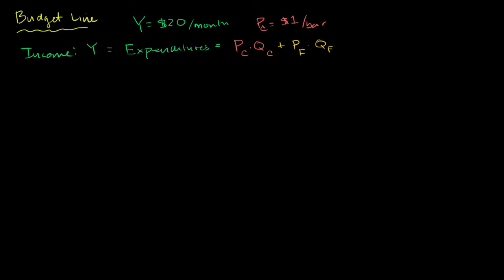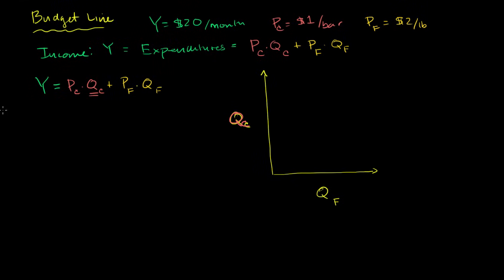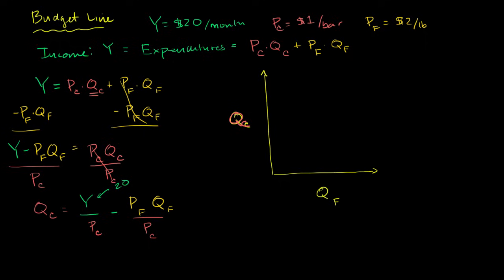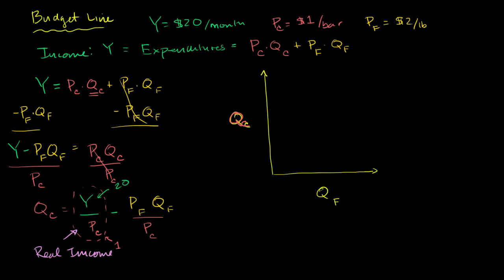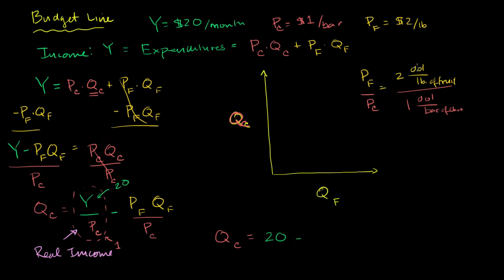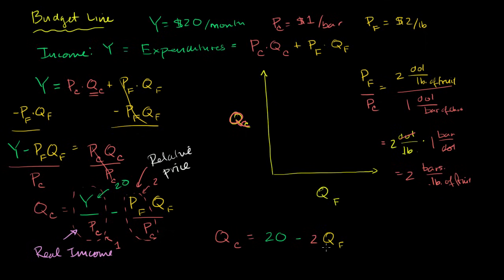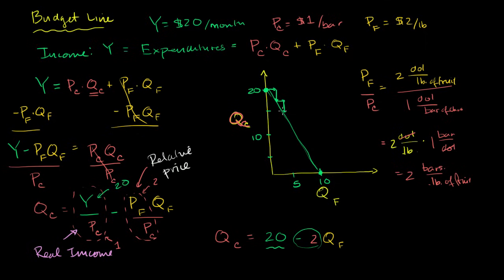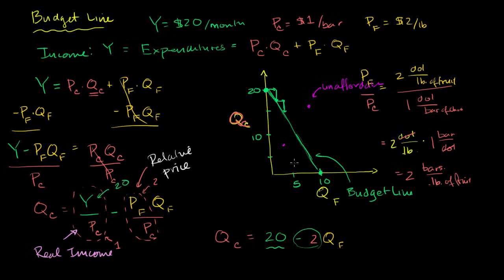Budget Line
Courses on Khan Academy are always 100% free. Start practicing—and saving your progress—now